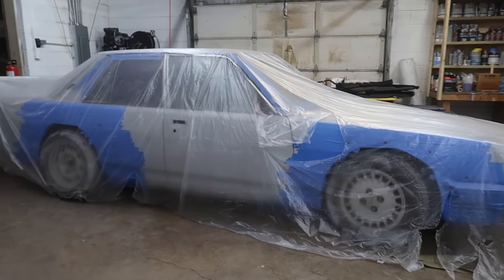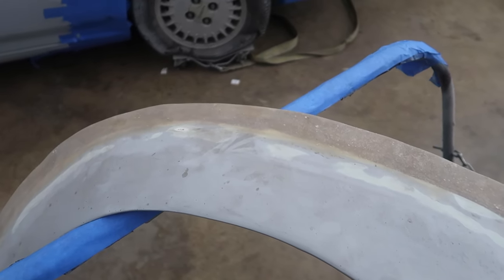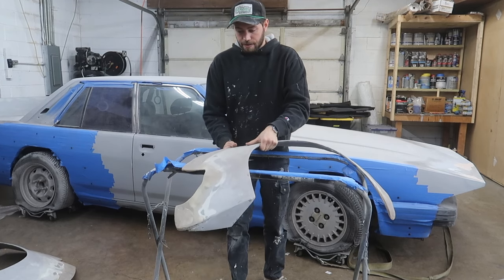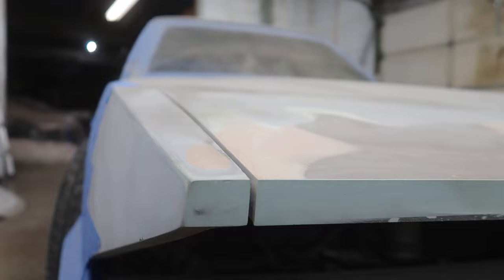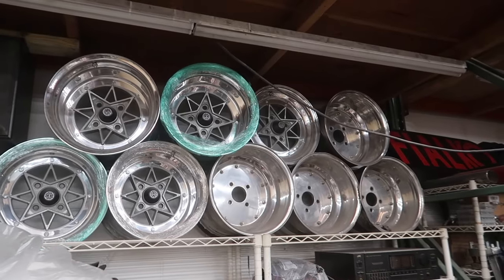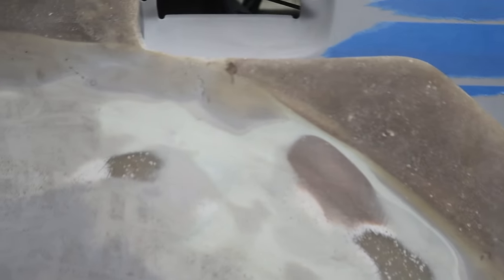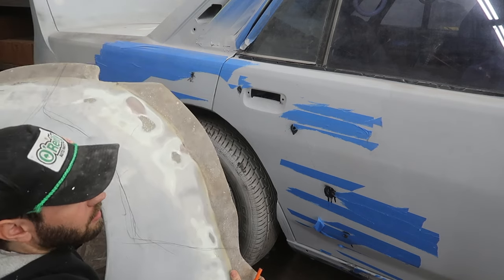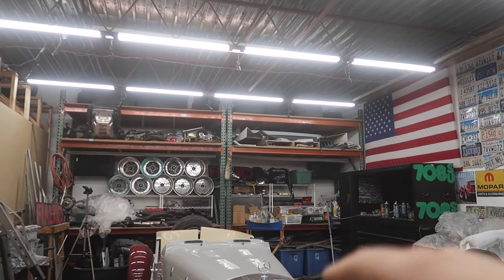Bosozoku Cressida | New Wheels & Project Update